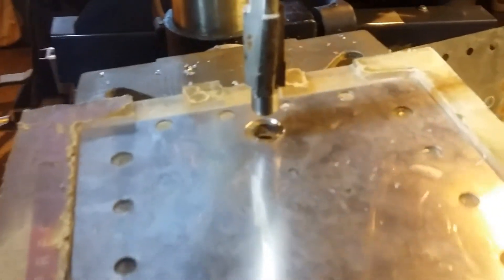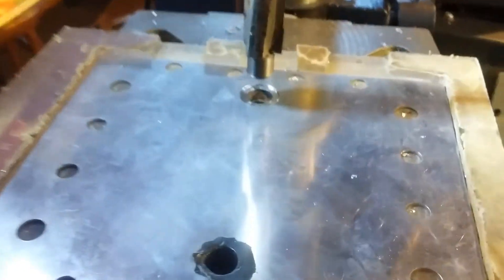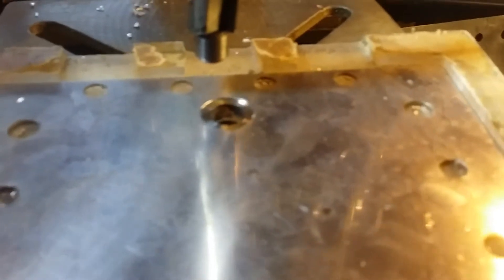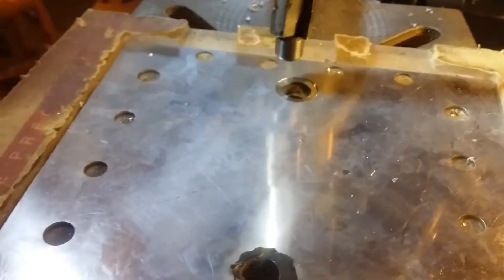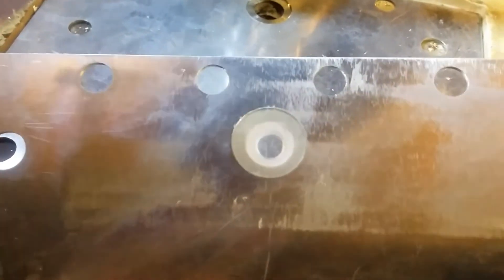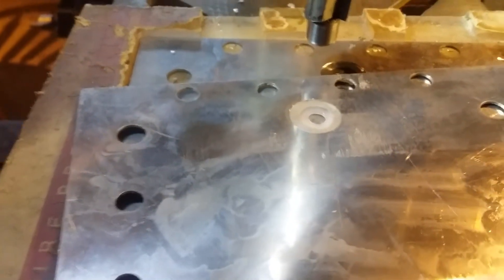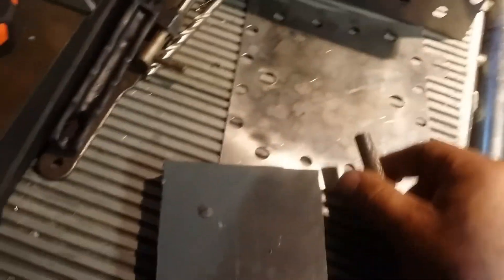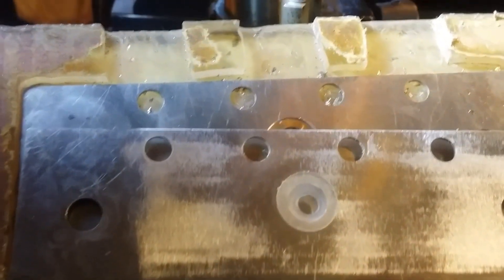Reducing current jump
How to do inlays into a plate